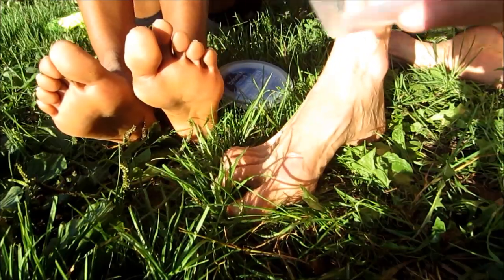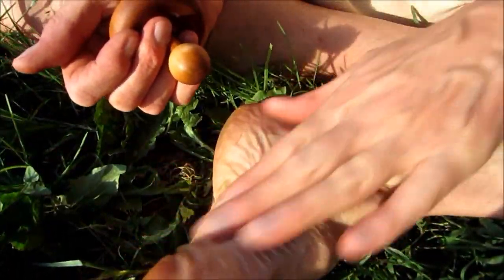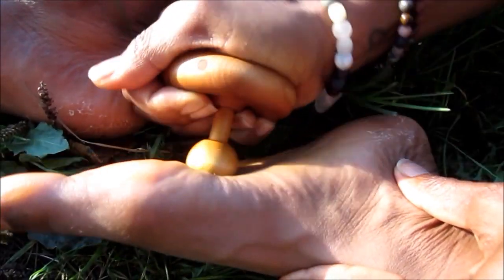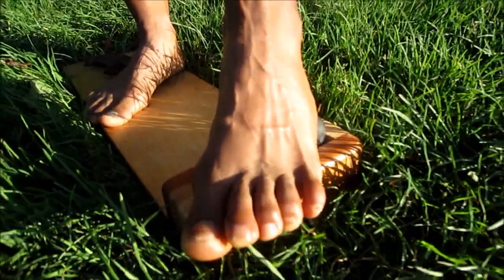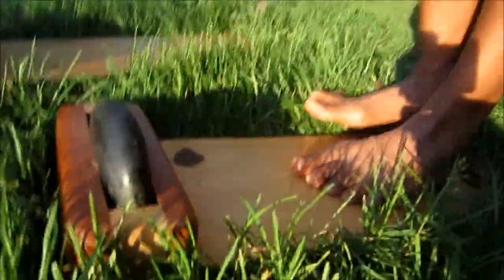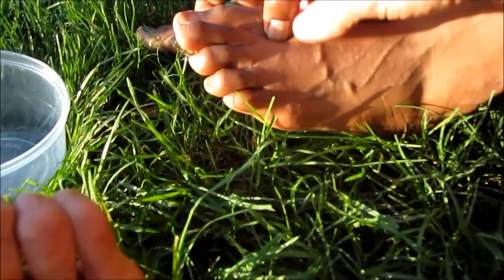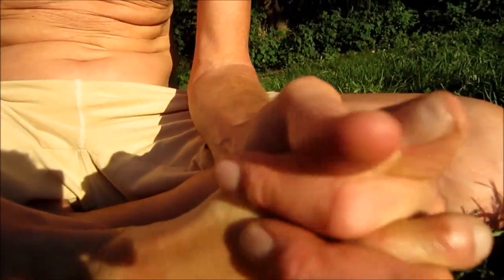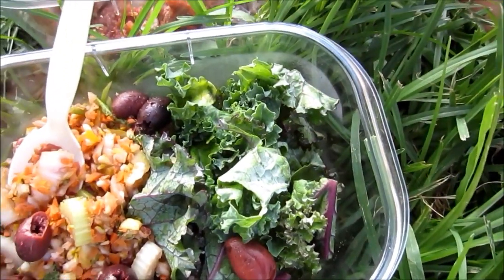Teaching Foot Massage at the Park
In this video I'm teaching Olivia how to do foot massage at the park.  Enjoy.